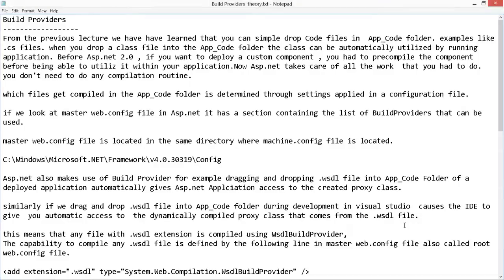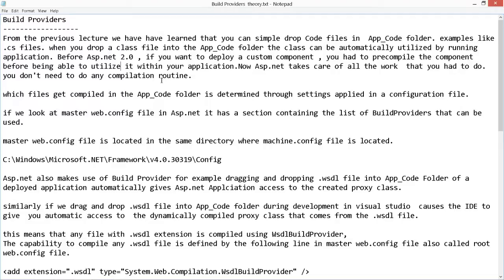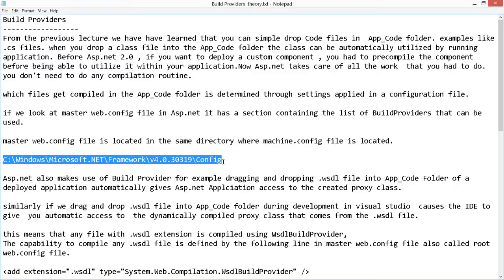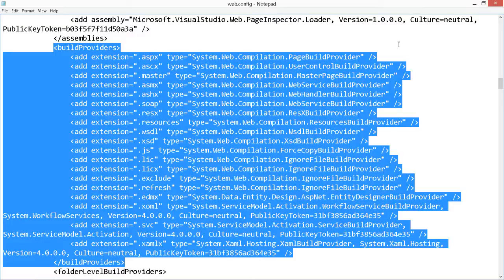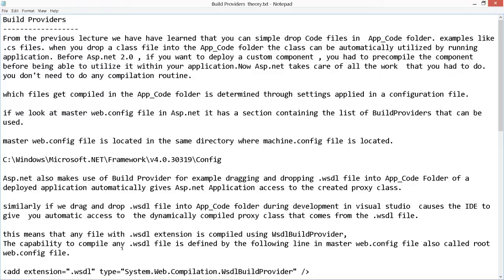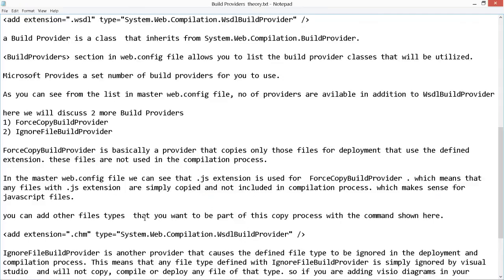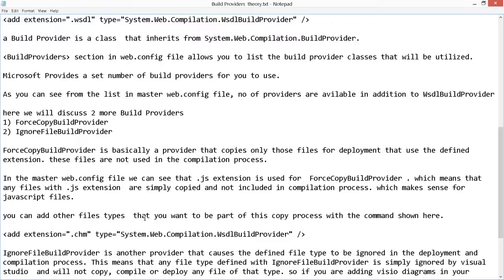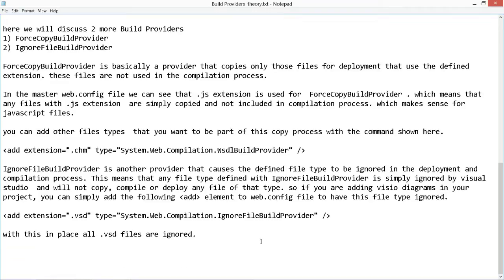27 Lecture Build Providers in ASP.NET Theory